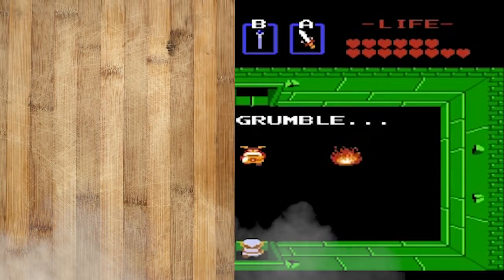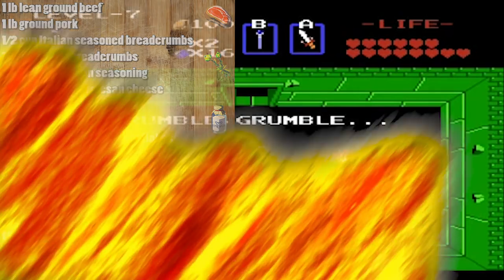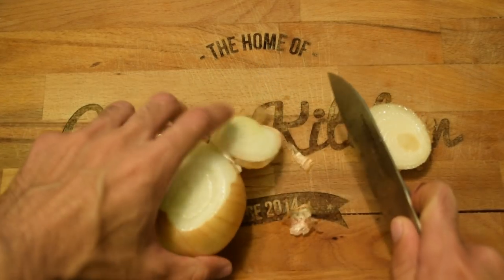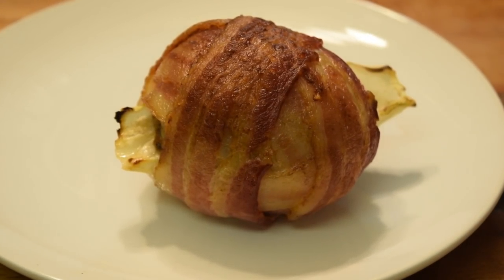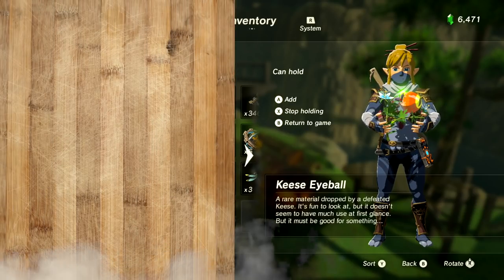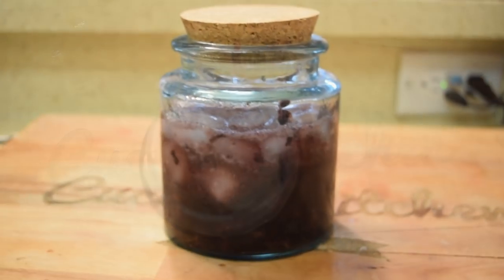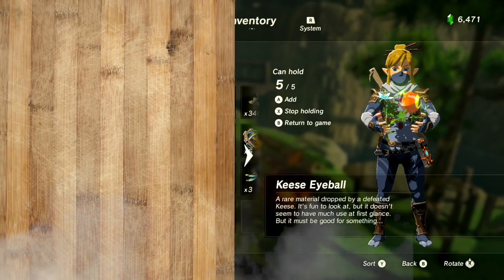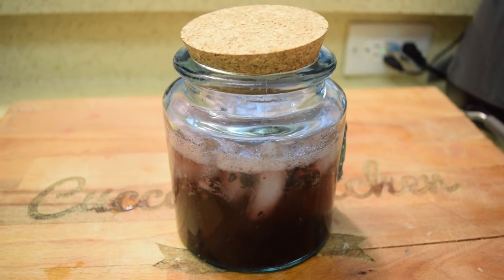Cucco's Kitchen | How To Make Bait and the Sneaky Elixir | Zelda: Breath Of The Wild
Hola my sexy compadres Y mamacitas!
Welcome to Cucco's Kitchen!  I will be making various anime and video game style drinks, dishes, desserts and more!
By watching these videos I make money to donate to Alz and you guys can learn to cook and make great and fun dishes!

Today we tackle the bait from the original Zelda on the NES and the sneaky elixir from BOTW.  In The Legend of Zelda, Food is purchased from shops and can be used to attract enemies. It is also necessary to move away Goriyas in certain Dungeons. The Sneaky Elixir is an item in The Legend of Zelda: Breath of the Wild. Link can use it to grant a "Sneaky" effect that increases stealth allowing Link to move around undetected by monsters and animals though he is not completely undetectable as it just makes him less noticeable.

"Grants a mid-level stealth effect, which calms the nerves and silences footfalls. Allows you to move about undetected by monsters and animals."

Bait (makes 8-10)

1 lb lean ground beef
1 lb ground pork
1⁄2 cup Italian seasoned breadcrumbs
1/2 cup panko breadcrumbs
1 tbsp dried Italian seasoning
1/4 cup grated parmesan cheese
2 tbsp whole milk
1 egg
1⁄4 tbsp crushed red pepper flakes
1 tbsp onion powder
1/2 tbsp garlic salt
1 tsp dried parsley
1⁄4 cup unseasoned tomato sauce
3-4 large onions
16 oz whole milk mozzarella cheese
14 slices bacon
bok choy

In a large bowl add in the beef, pork, breadcrumbs, Italian seasoning, parmesan cheese, whole milk, egg, crushed red pepper flakes, onion powder, garlic salt, tomato sauce, dried and parsley.  Mix well with your hands till the meat is well incorporated. Make sure you don’t over mix the meat.

Chop the ends of an onion and cut halfway into the onion, peel off the first layer.  Try to peel the onion to get one whole shell.  If the shell snaps in two it’s perfectly fine, when we wrap it with the bacon everything will stay in place.  Do this till you have around 10 shells.
Dice up the mozzarella cheese into small blocks.  Cut the bok choy steams into long pieces.

Gather a palm full of the meat and place a block of mozzarella cheese in the middle. place the bok-choy over the mozzarella and foam a ball with the bok-choy having out to simulate the bone coming out of the meat.  Wrap the onion shells around the meat, tightly packing the meat within the shell.  Grab 3 slices of bacon and wrap it around the shell of the bacon.  I suggest wrapping the first piece vertical and the other two pieces around the first strip-like an x.

Place the bait on a wire rack on top of a pan so the grease can drip down.  Bake for 40 min at 425º F.

After that, take your hot fresh bait out of the oven!

You bait from the original Zelda is done! Dig in!

Sneaky Elixir
1.5 oz fresh blueberries
1.5 oz fresh blackberries
1.5 oz tequila
1 oz simple syrup
 1 cup of water
 1 cup of sugar
 1 lemon
club soda

In a small saucepan over med-high heat add in one cup of water and one cup of sugar, stir till sugar dissolves.   Once the simple syrup starts to boil add in the juice of one lemon and add the other half of the lemon inside the syrup as wedges.  Cover and remove from heat.  Let the simple syrup sit for one hour to infuse the lemon.

In a cocktail shaker add in the berries simple syrup and tequila, muddle down the berries simple syrup and tequila till the berries mix is mostly liquid.  Add in ice and shake the mixer till frosted.  Add the mix into a tall glass or bottle and top off with club soda.  The sneaky elixir is done!

Sneaky Elixir (Young Link Version)
1.5 oz fresh blueberries
1.5 oz fresh blackberries
1.5 blackberry or blueberry juice
1 oz simple syrup
 1 cup of water
 1 cup of sugar
 1 lemon
sprite

in a cocktail shaker add in the berries simple syrup and berry juice, muddle down the berries simple syrup and juice till the berries mix is mostly liquid.  Add in ice and shake the mixer till frosted.  Add the mix into a tall glass or bottle and top off with sprite.  The young link sneaky elixir is done!

The Legend of Zelda: Breath of the Wild[a] is an action-adventure video game developed and published by Nintendo for the Nintendo Switch and Wii U video game consoles. It is the 19th main installment in the The Legend of Zelda series. The story is set in Hyrule and follows amnesiac protagonist Link, who awakens from a 100-year slumber to a mysterious voice that guides him to defeat Calamity Ganon.